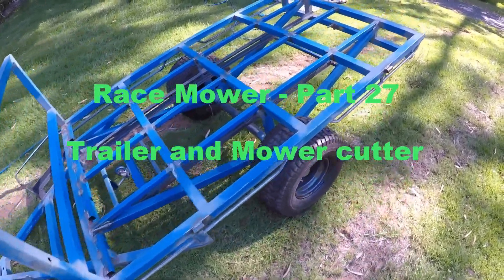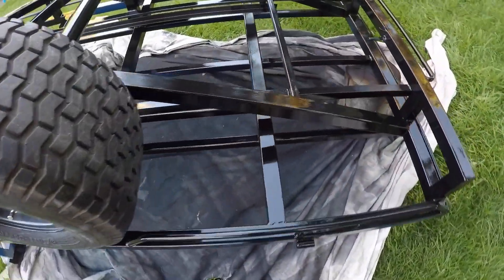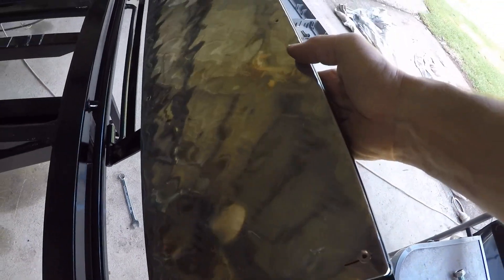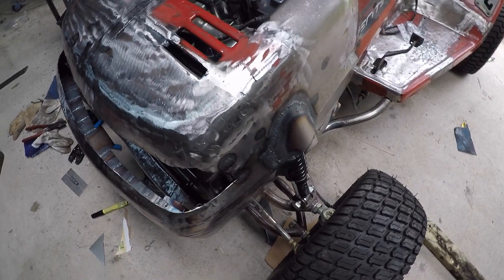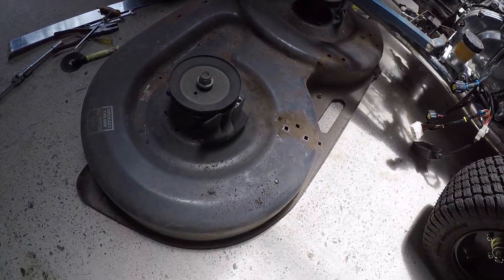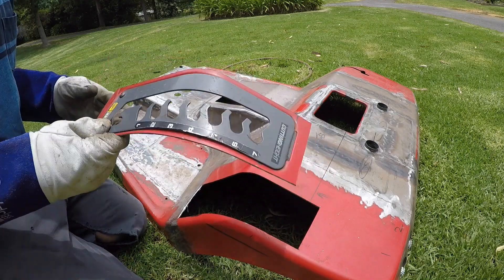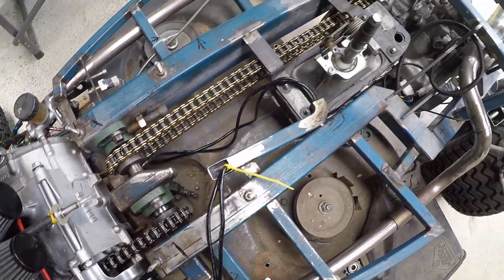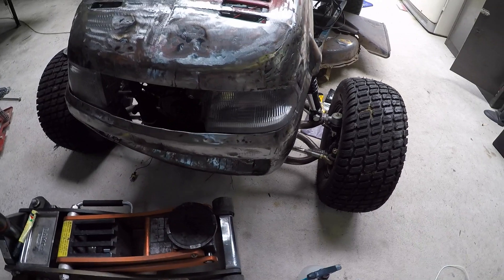Race Mower part 27 Trailer and Mower cutter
Trailer nearly finished, come up really nice. Working on the mower cutter, trying to figure out how to get it under the frame properly and also need to work out a lift mechanism and drive.